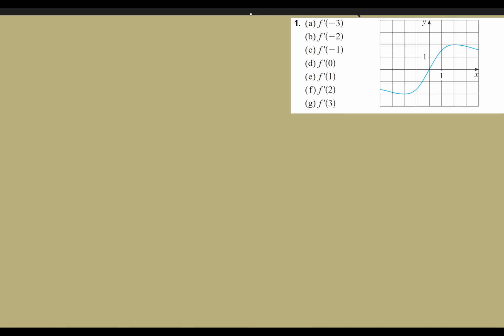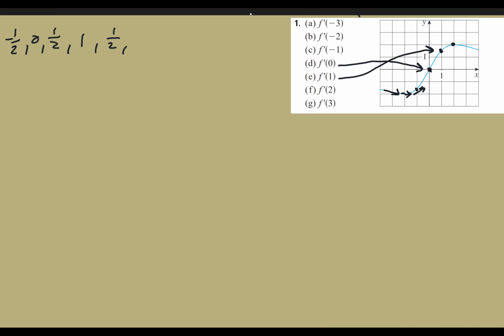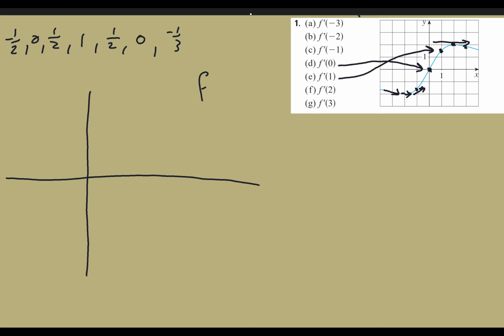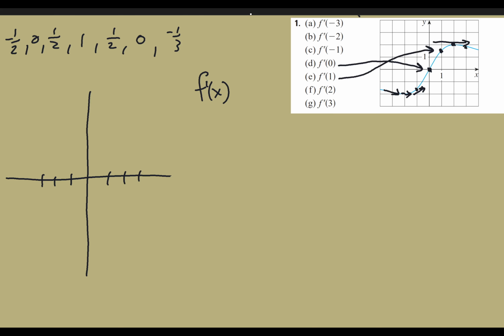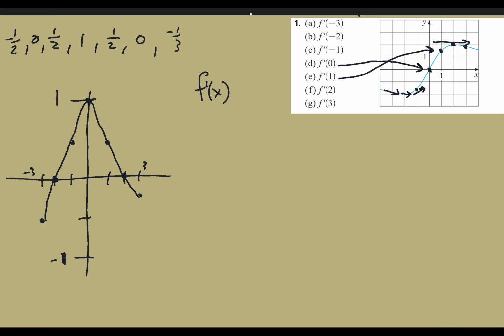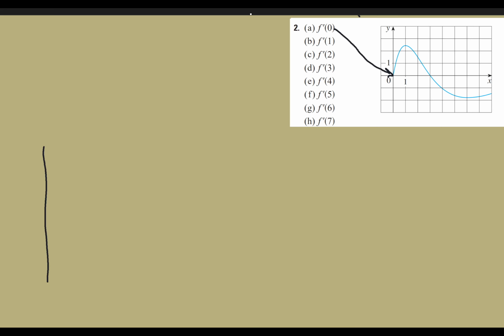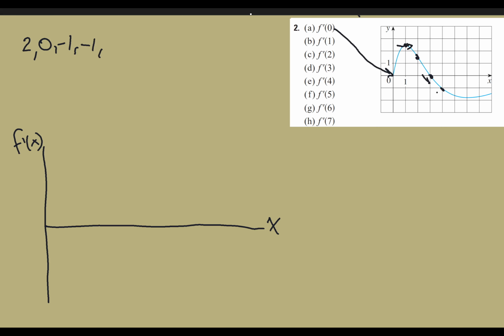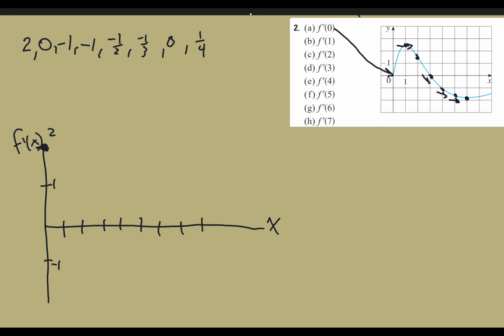Calculus Problems : Limit / Derivative (#3)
Practice problems graphing derivative by estimation